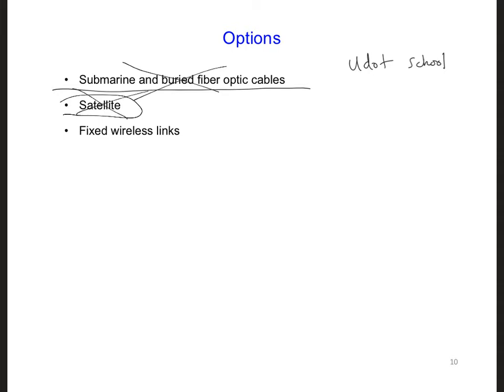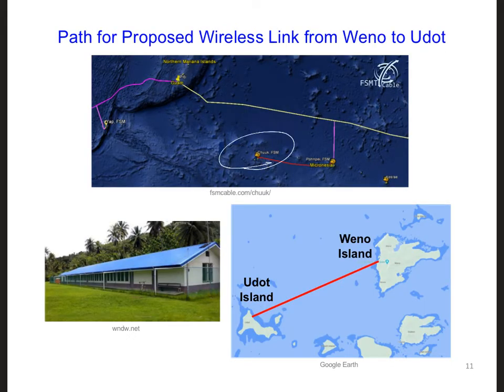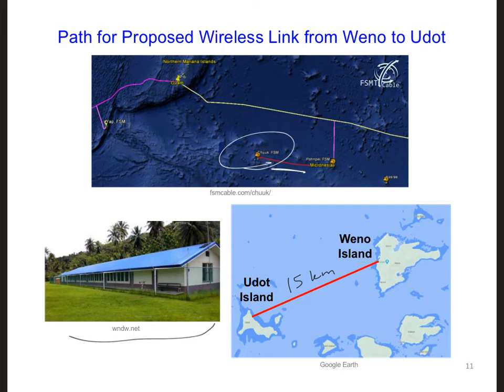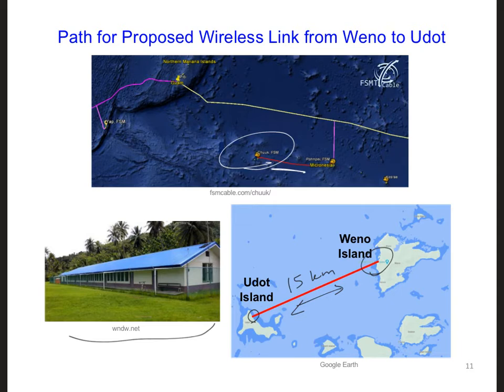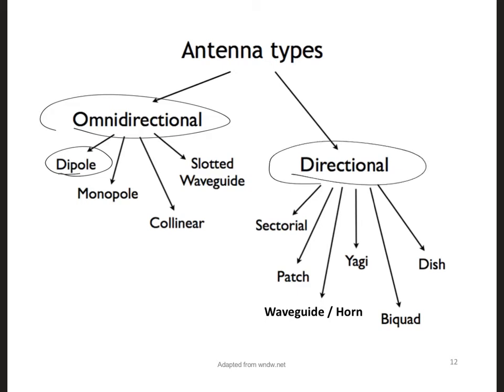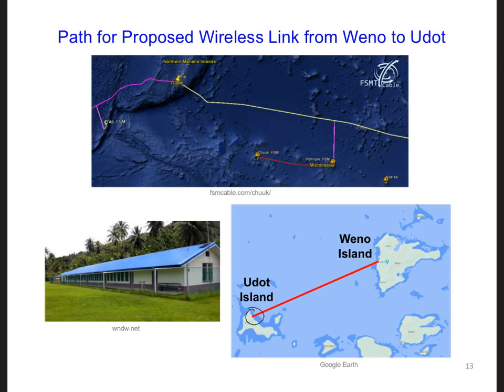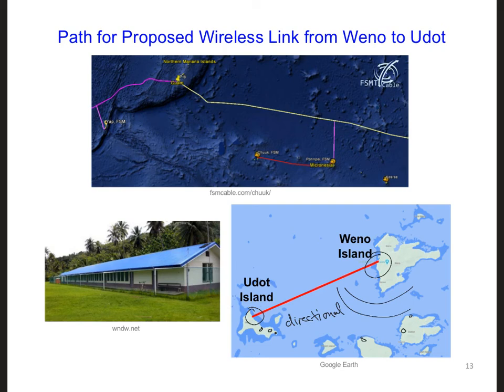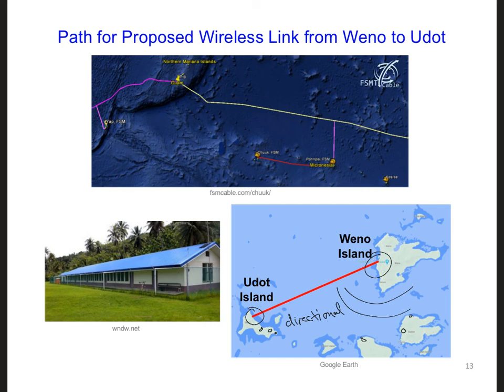ANT5 6 2